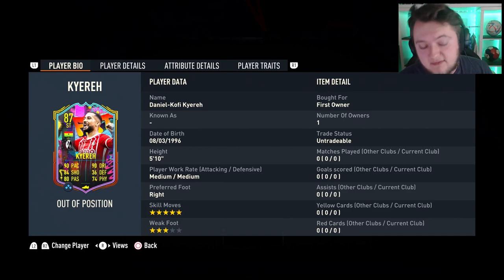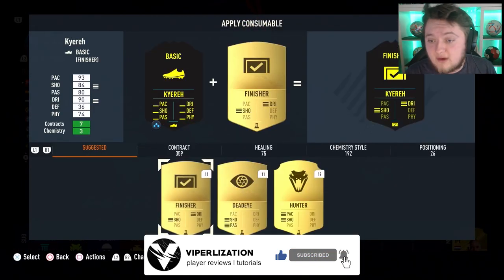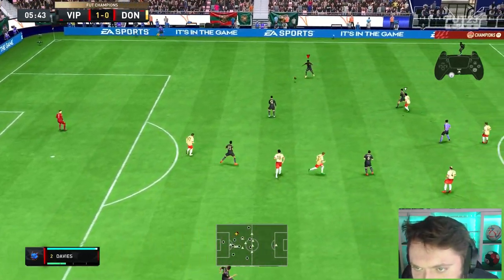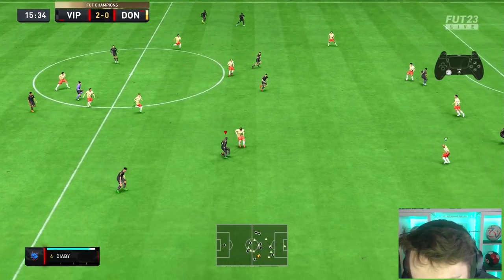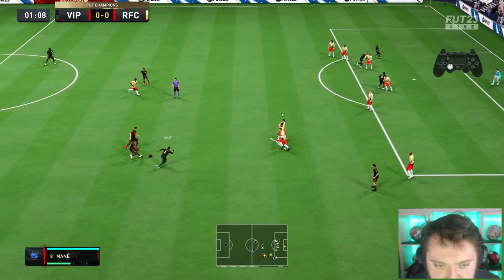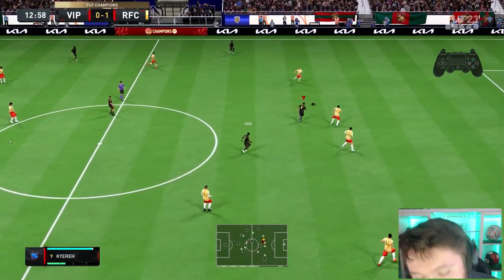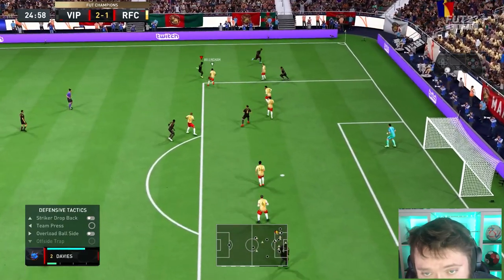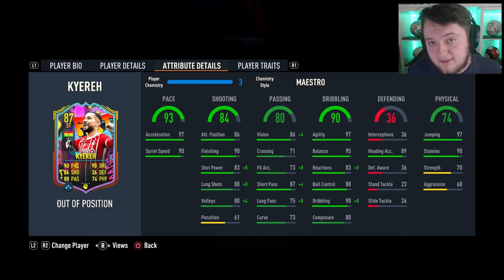87 Out Of Position Kyereh's Performance in FIFA 23 Ultimate Team: Outdated or Effective?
87 Out Of Position Kyereh's Performance in FIFA 23 Ultimate Team: Outdated or Effective?